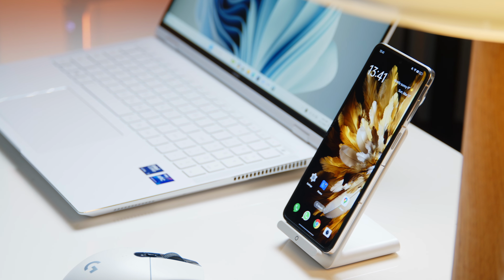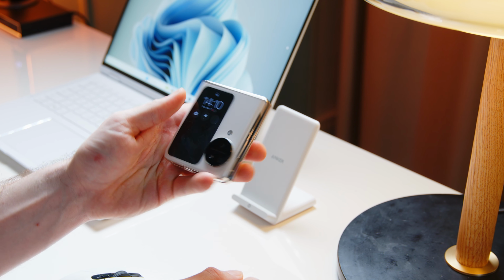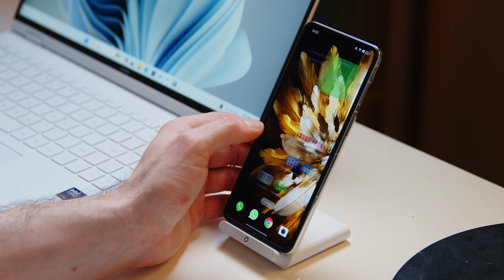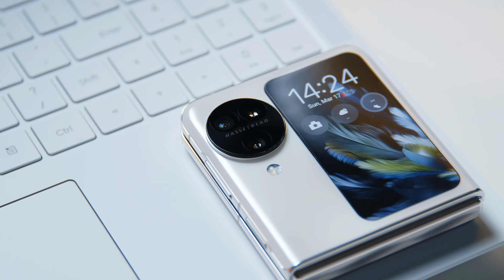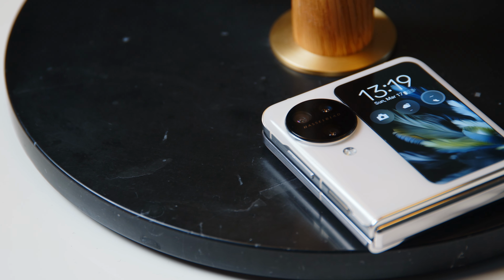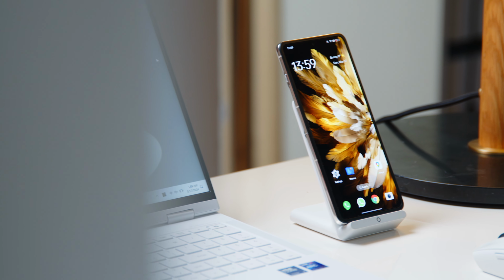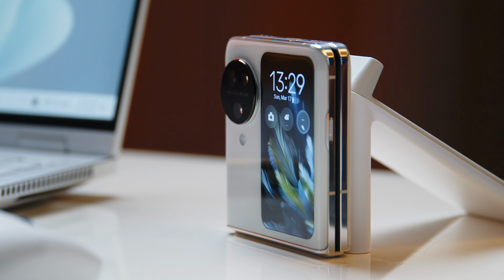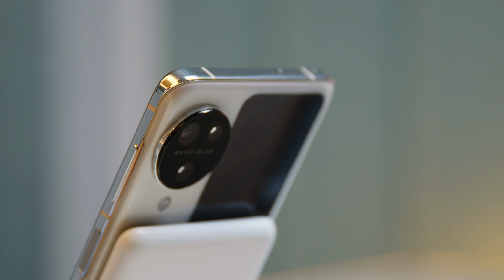OPPO Find N3 Flip - half a phone, twice the fun!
Foldable smartphones are the new big thing, and Oppo wants to have a slice of the cake with its palm-sized Find N3 flip. Let's see if a well-integrated outer screen, Hasselblad-branded cameras, and a gorgeous appearance make for a great everyday tech companion.
Please enjoy our video, and for much more in-depth information, please head on over to our written reviews:

Time Stamps:
0:00 – Intro
0:52 – Overview, Specs, Screens
1:33 – Chassis, Build Quality
2:09 – Software "Issues"
3:35 – Software Experience
4:12 – Camera / Sample Images & Videos
5:00 – Performance
5:34 – Battery Runtimes
5:52 – Summary